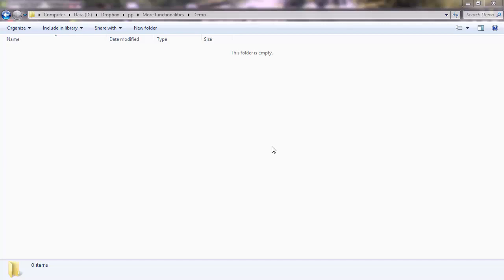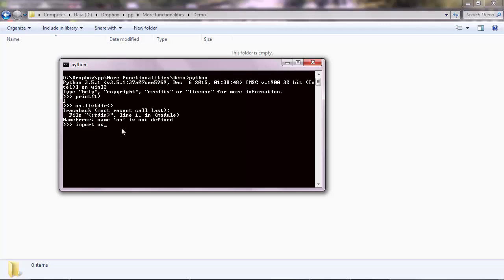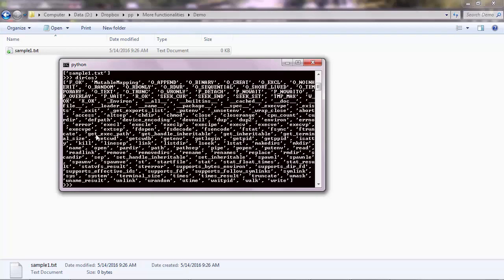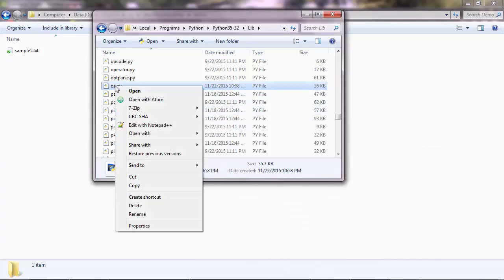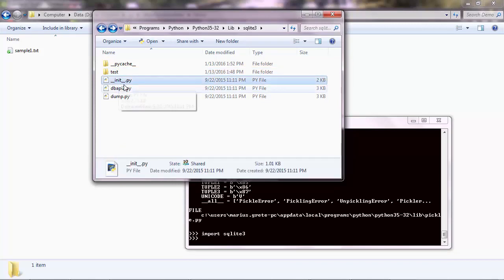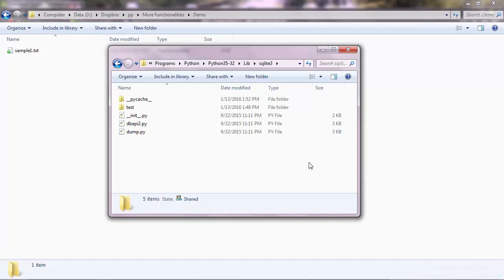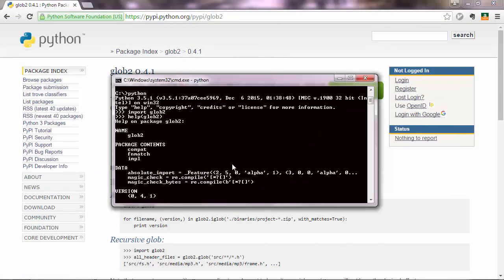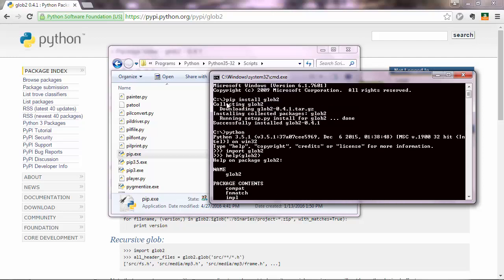Python Modules Libraries and Packages